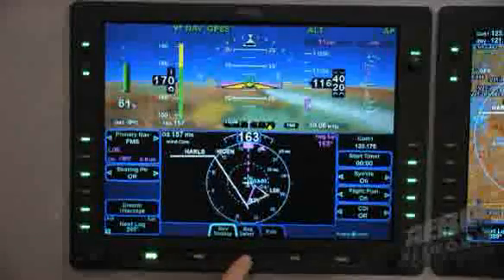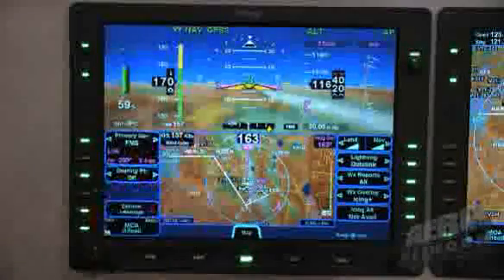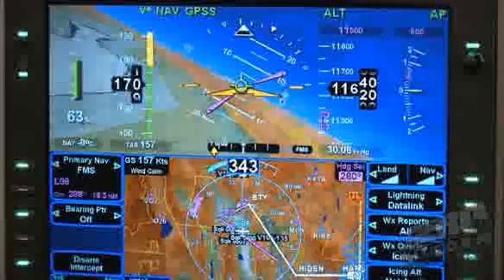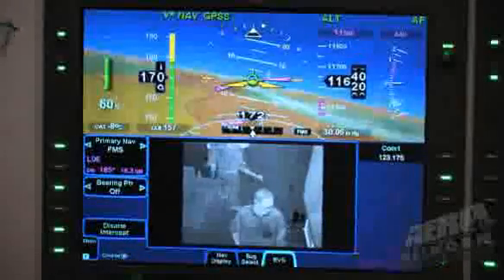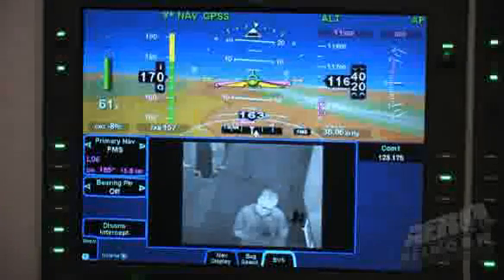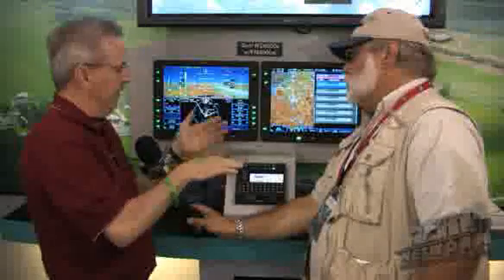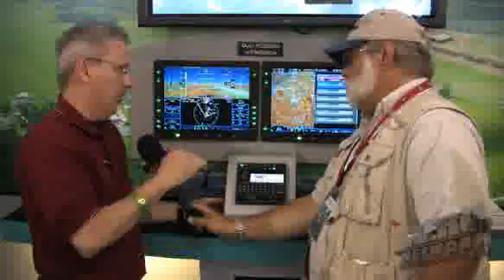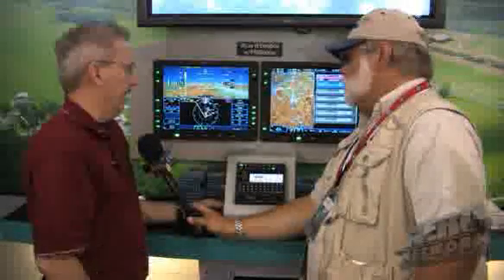Aero-TV Checks Out Avidyne's Latest: The IFD800 and PFD4000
Compact 8" PFD4000 Joins Massive 15" Systems From Avidyne -- With Synthetic Vision!

It's been an interesting year for a renewed and reinvigorated Avidyne. Avidyne Corporation had a message for pilots, manufacturers, and the general aviation industry as a whole, at AirVenture 2008: the company's back, and anyone who had written them off should take notice.

After ceding much of the GA glass panel market -- a market pretty much Avidyne created, with its Envision flight deck -- to rival Garmin, Avidyne knew it had to offer a knockout punch in order to stand any chance of regaining market share. The avionics manufacturer has done it by combining Synthetic Vision (SVS) and Enhanced Vision (EVS) with large-format 15-inch Integrated Flight Displays (IFDs).

Avidyne says its Entegra SVS offers improvements over existing systems by depicting 3D terrain all the way out to the horizon, based on the aircraft's altitude above the ground. The Avidyne system also depicts obstacles, traffic and "Highway-in-the-Sky" (HITS) boxes on the PFD, enhancing the utility of the airplane, improving the comfort level of passengers, and increasing the safety of each flight.

As demonstrated on Avidyne's massive new 15" IFD8000 PFDs, the company builds on that capability by offering Entegra EVS enhanced vision, using a Max-Viz EVS-100 infrared camera. EVS is designed to turn night into day, enabling pilots to see up to ten times further in marginal VFR conditions through most atmospheric obscurations. With SVS and EVS, pilots can now fly comfortably at night, enjoying clear views of the ground, seeing emergency landing fields, roads, lakes, and buildings.

Avidyne also introduced the Entegra PFD4000, a new compact, 8-inch primary flight display system, at AirVenture 2008. The panel is designed to fit virtually any general aviation aircraft, adding the enhanced situational awareness and reliability of an all-glass flight deck.

The PFD4000 is designed as a "6-pack" replacement that will fit in virtually any panel space and ...